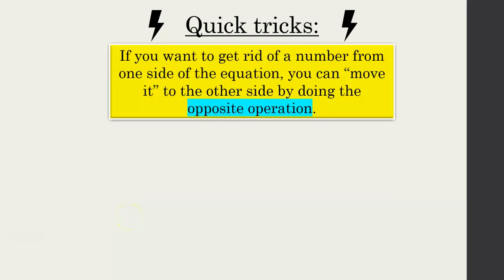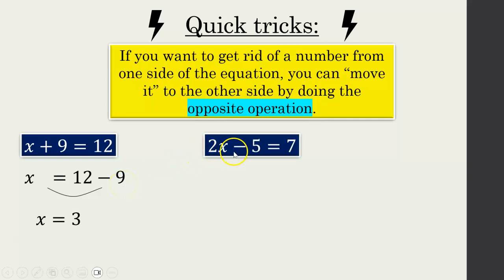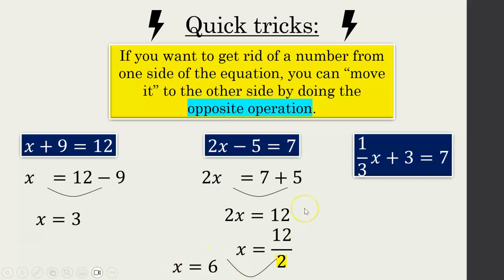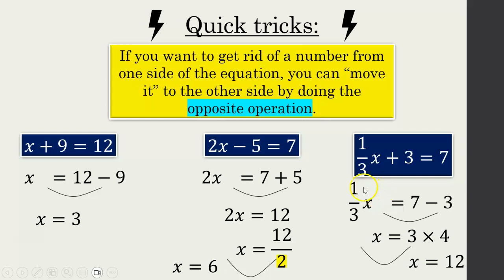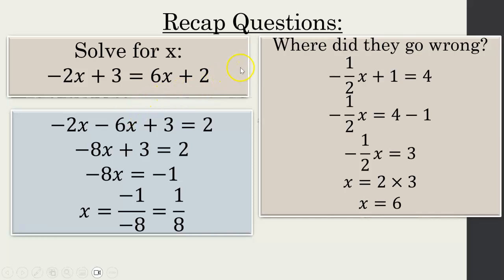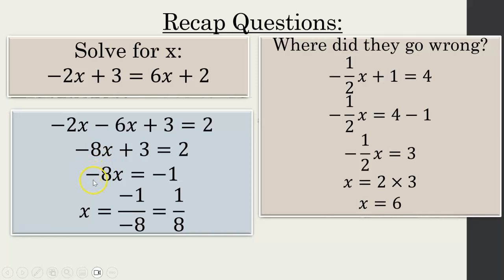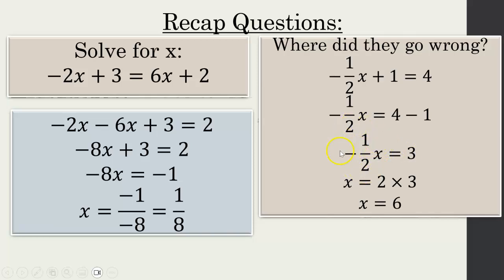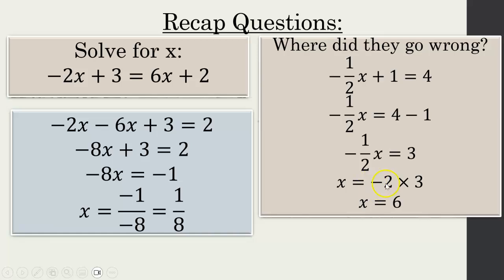(JC: Intro) Solving equations part 2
An junior cert introduction to solving equations (part 2).